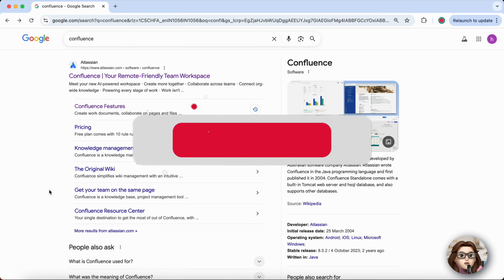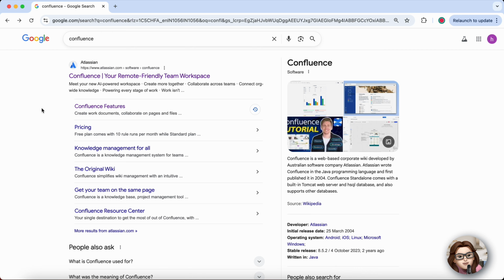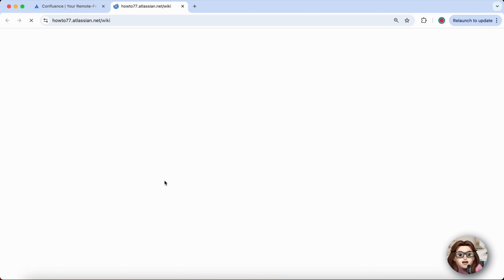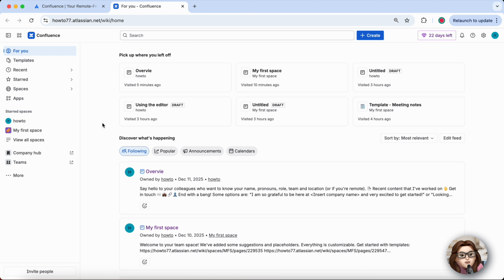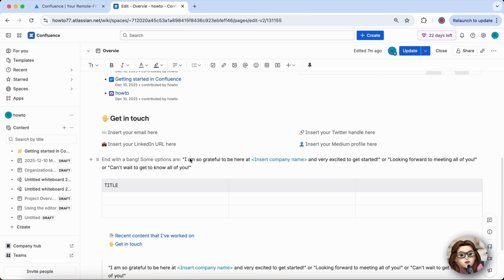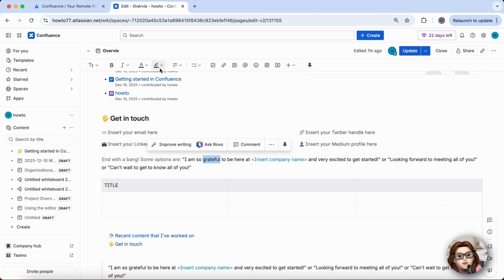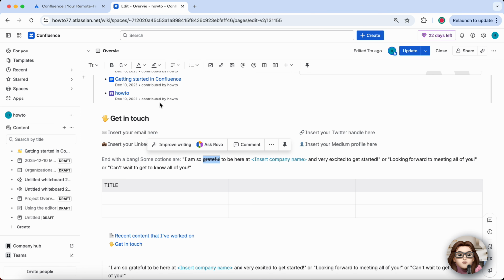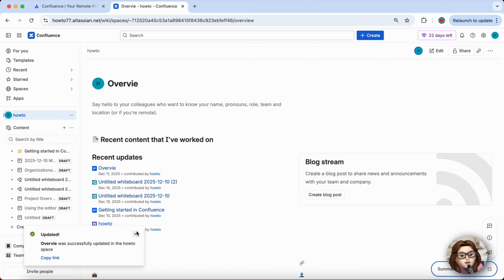How to Strikethrough on Confluence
Strikethrough text in Confluence is a simple but effective way to show completed tasks, removed content, or changes in documentation without deleting information. In this video, you’ll learn exactly how to strikethrough on Confluence using the built-in editor tools and keyboard shortcuts.

This step-by-step tutorial shows how to apply strikethrough formatting to text in Confluence pages, comments, and tables. We also explain when to use strikethrough versus deleting text, so your documentation stays clear, transparent, and easy to understand for your team.

Many users struggle to find the strikethrough option in the Confluence editor. In this guide, we walk through where the formatting tool is located, how to apply it quickly, and how to remove strikethrough if you need to revert changes.

This video is ideal for Confluence beginners, team members, writers, and admins who want their pages to look more professional and organized. Whether you’re managing tasks, editing meeting notes, or updating knowledge base articles, knowing how to use strikethrough improves collaboration and clarity.

By the end of this video, you’ll confidently know how to strikethrough text in Confluence, use it appropriately, and maintain clean, readable documentation.

This video shows you How to Strikethrough on Confluence Easily! Watch this Video till the end to learn How to Strikethrough on Confluence.

Were you able to figure out How to Strikethrough on Confluence? Share this with your friends who want How to Strikethrough on Confluence.

Problem Solved in this Video-:

What Do you Think of How to Strikethrough on Confluence?